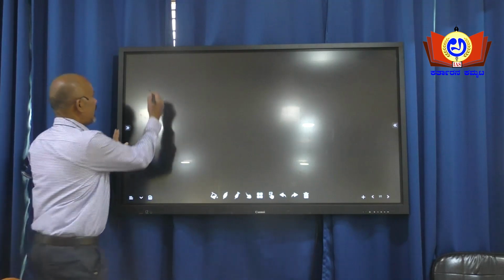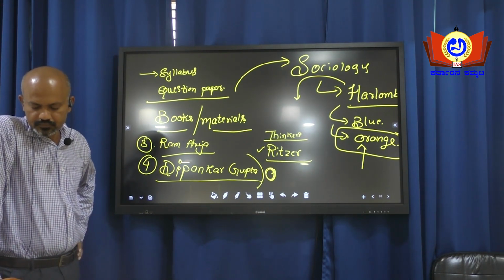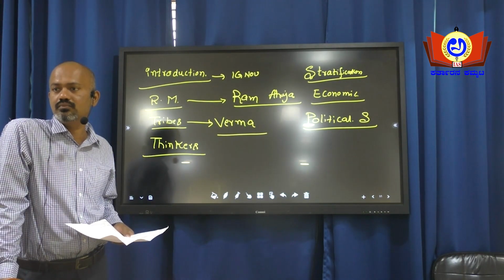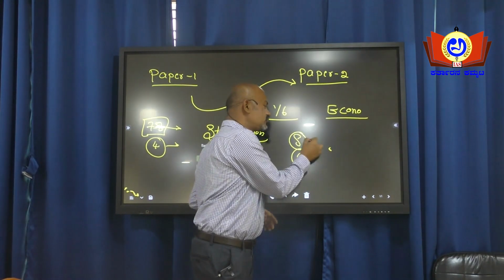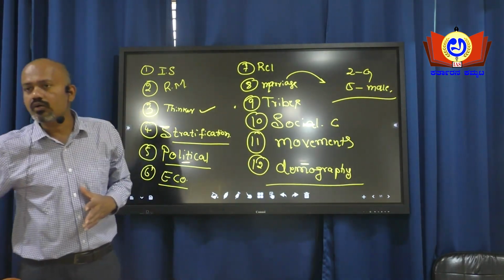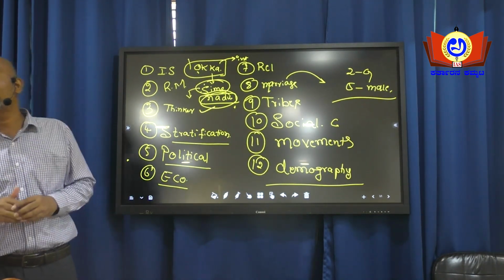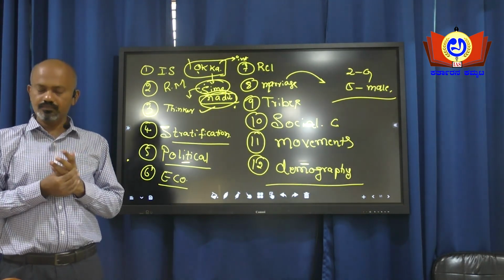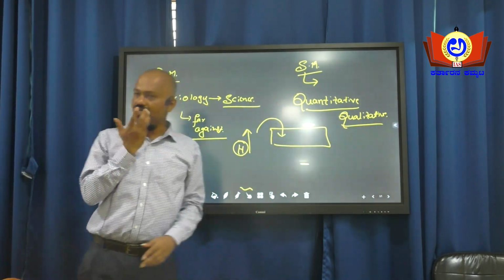Sociology Optional Orientation Class - 1 | Umesh B.L. | Akka IAS Academy